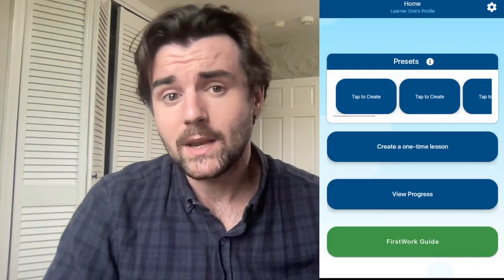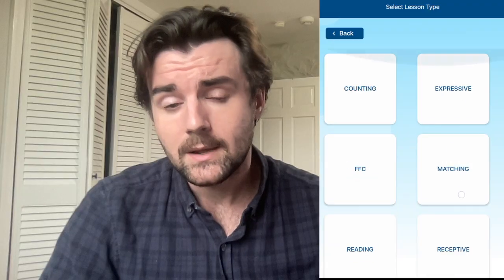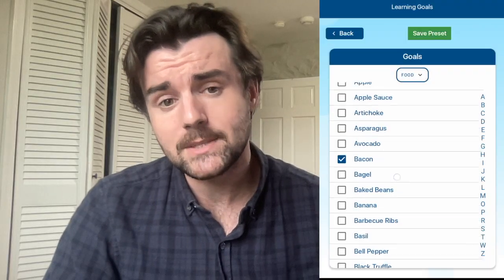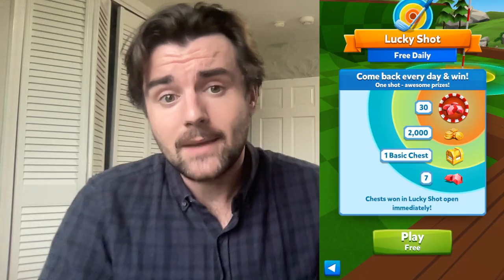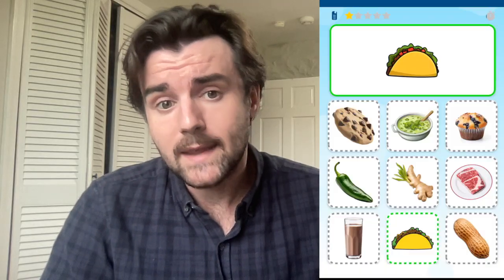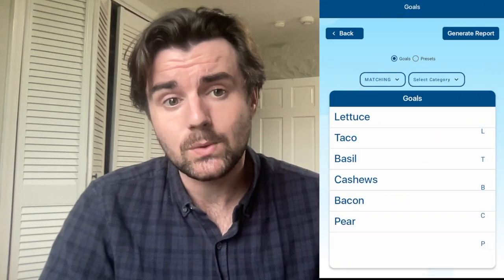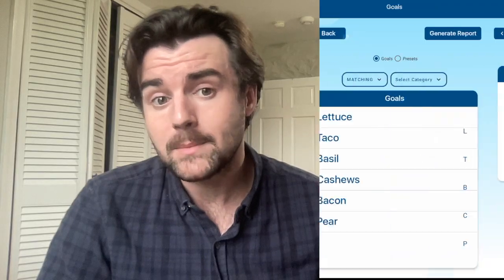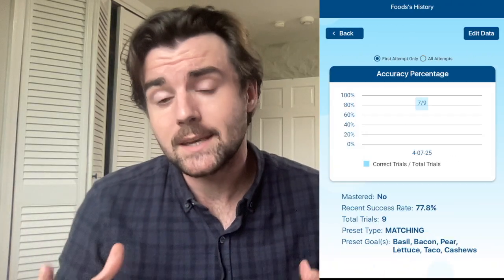FirstWork Walkthrough | April 8th